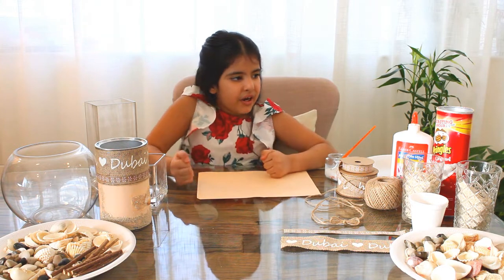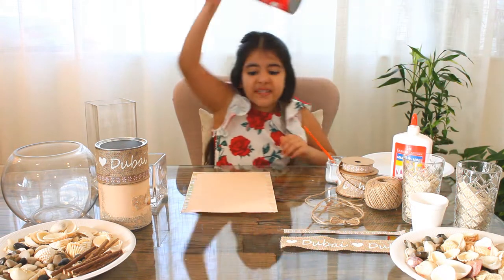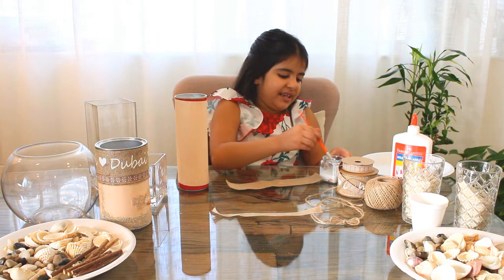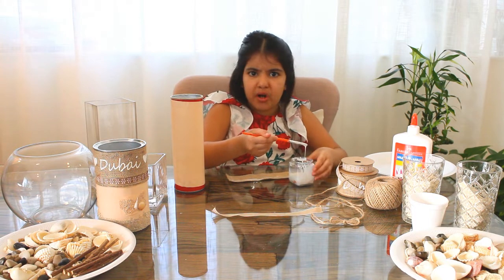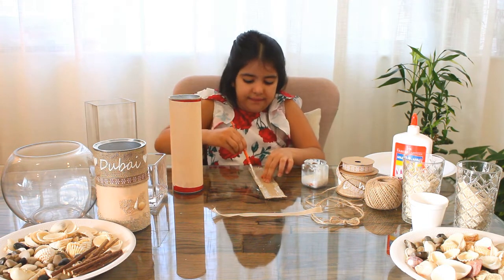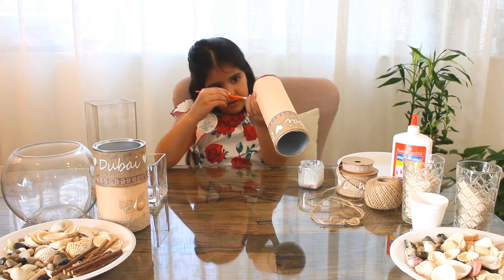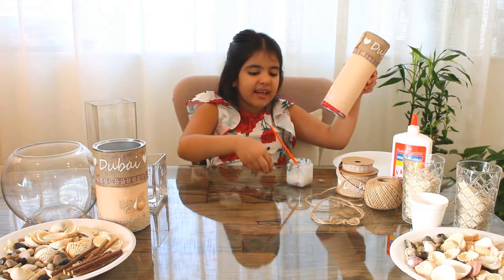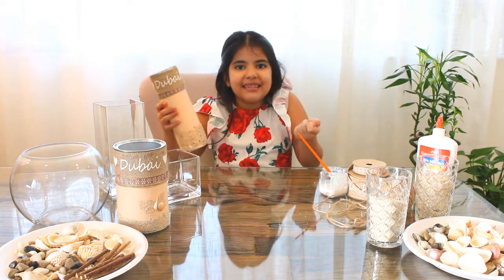Beach Crafts for Kids 1 || SeaShells Crafts idea for Kids || Seashells Decoration Ideas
Need some beach Craft ideas? These decorations are so beautiful and easy to make. Beach Crafts for Kids.